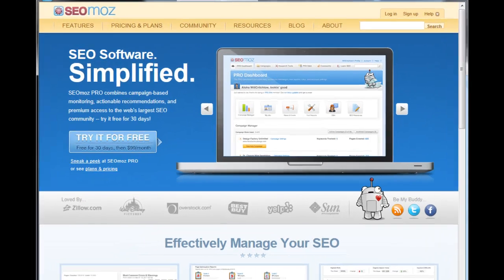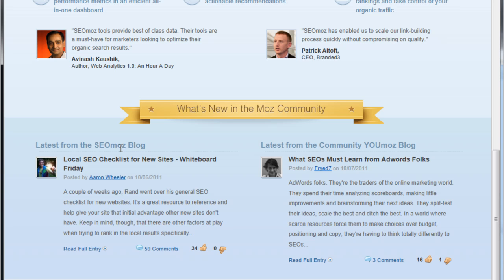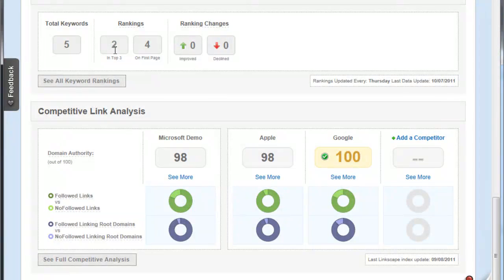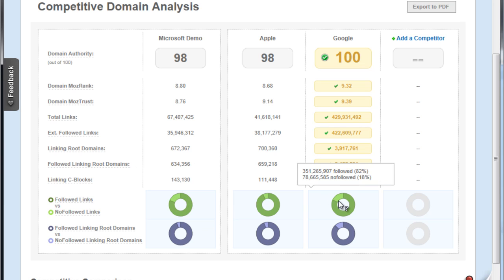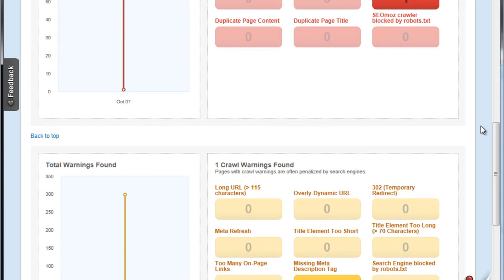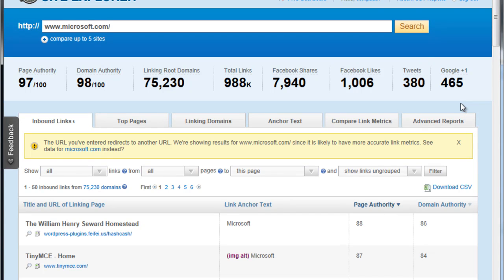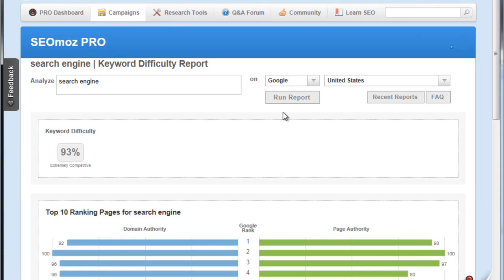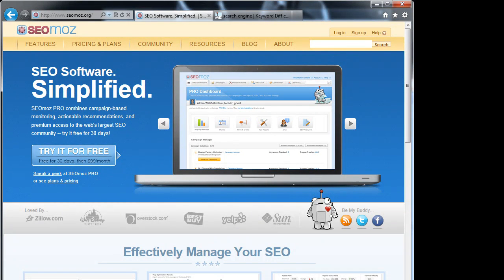SEOmoz PRO Review I SEO software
- For more details about SEOmoz pro, case studies, tips, and tricks for climbing the SERPS, check us out.

To sign up for a free SEOMoz trial, please use our link : ) Thanks!

seo software
Open site explorer
keyword analysis tool
seomoz review
seomoz pro
seomoz pro trial